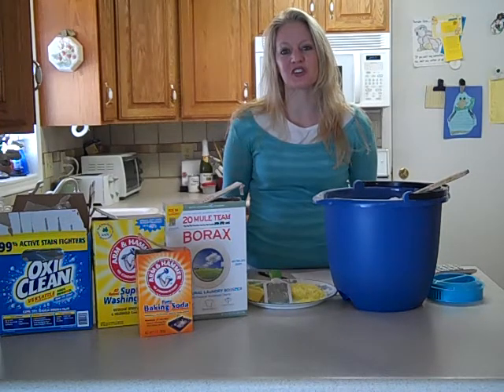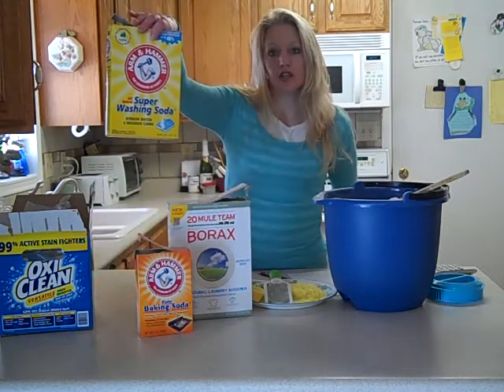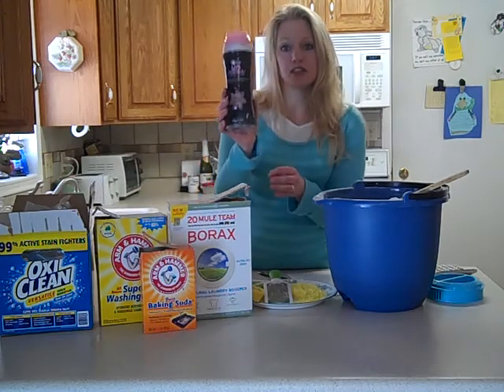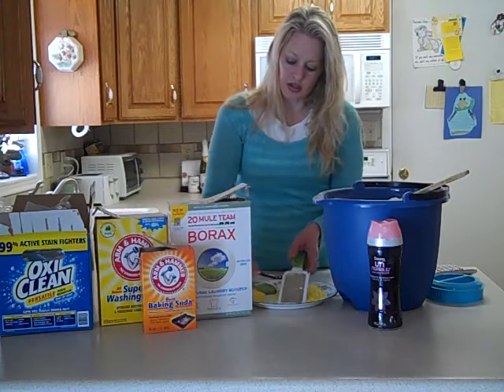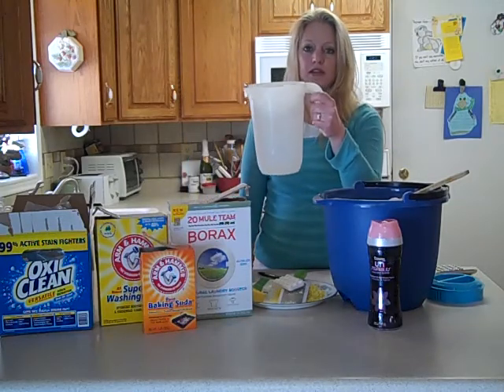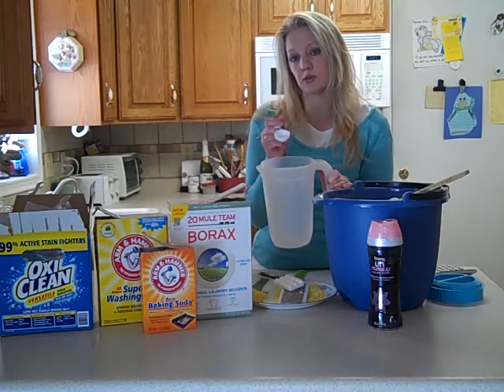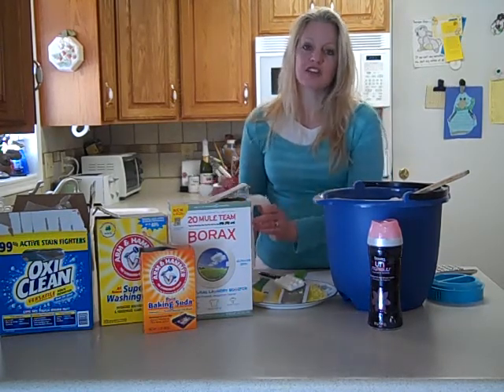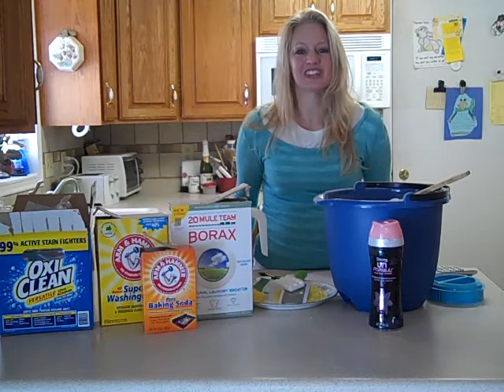Recipe for Homemade Powdered Laundry Detergent, Short Tutorial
From Mashedpotatoesandcrafts.com Rachelle gives you step by step directions to make your own powdered laundry detergent for a fraction of the cost. Recipe makes 300-500 loads for only about .03-.07 cents a load. If you'd like to see a longer video with more information, check